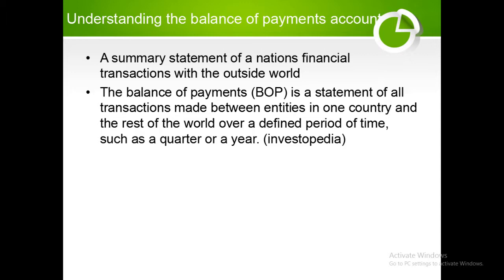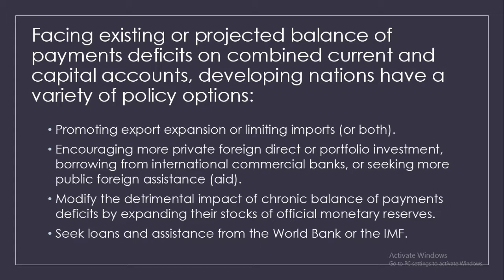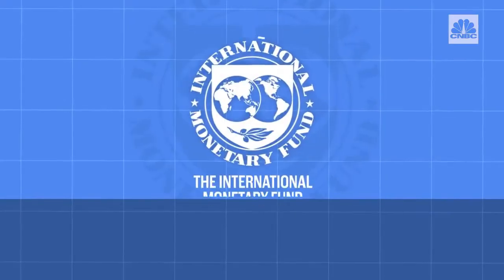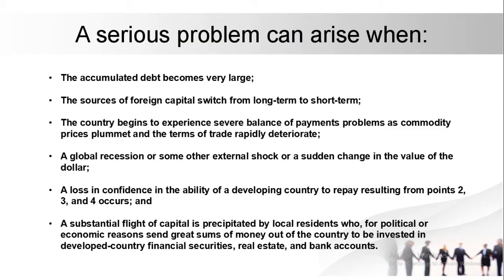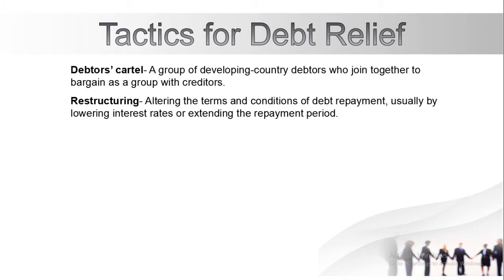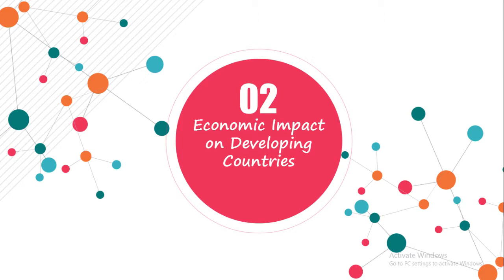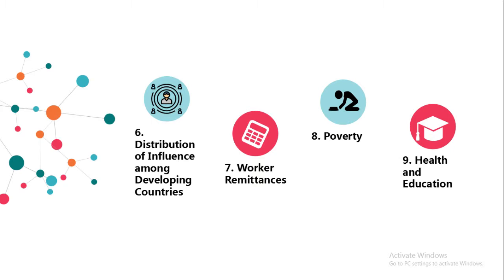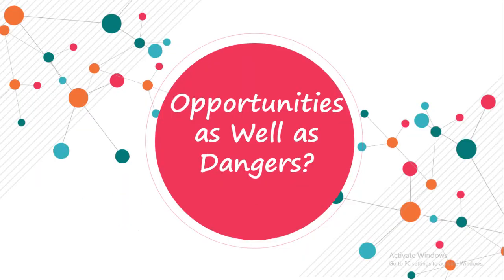Balance of Payments, Debt, Financial Crises, and Stabilization Policies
BSMA 2-7 Chapter 14